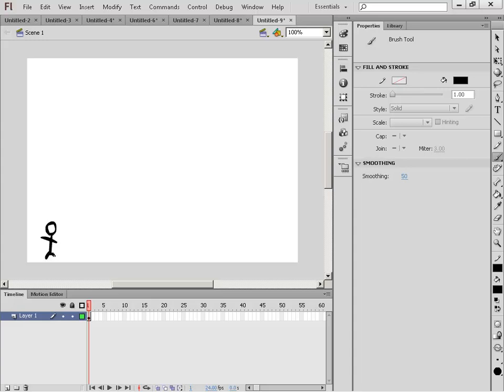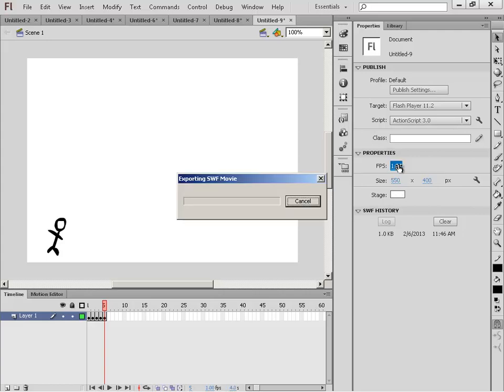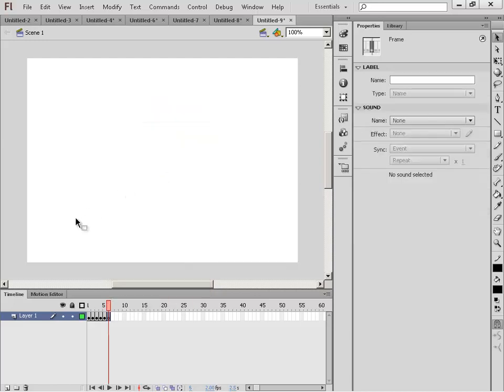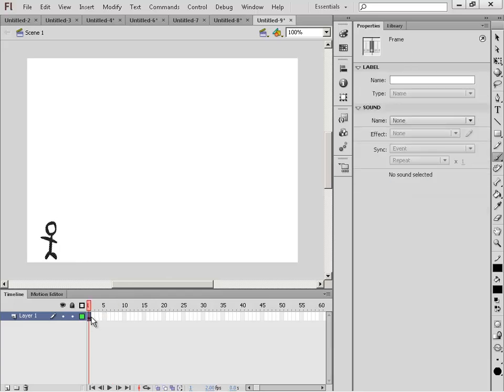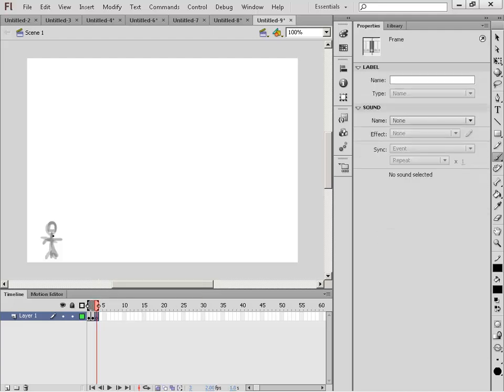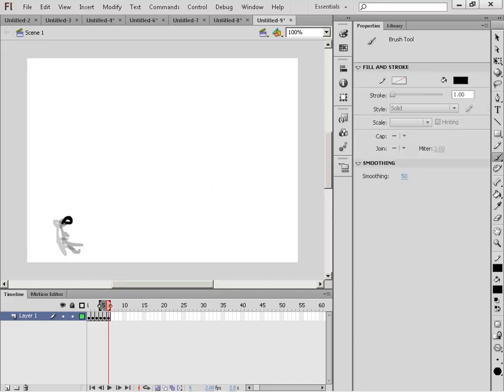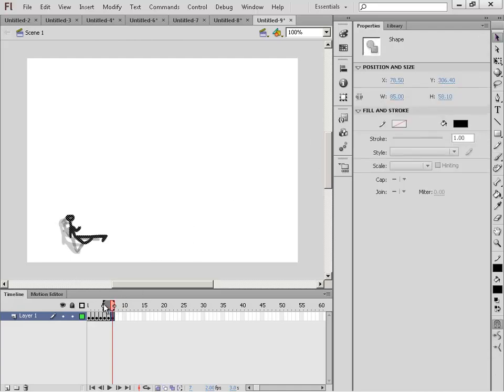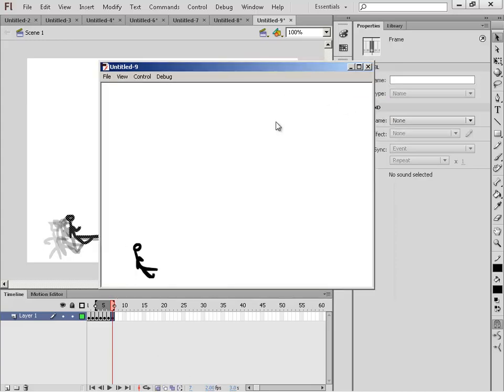Flash CS6 Tutorial - Onion Tool Animation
Flash CS6 Tutorial for Beginners - Onion Tool Animation